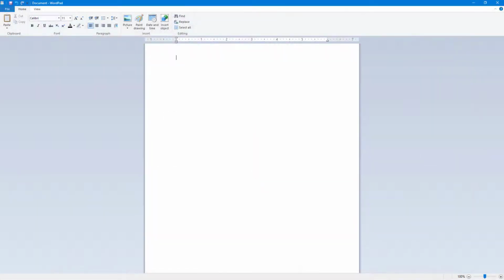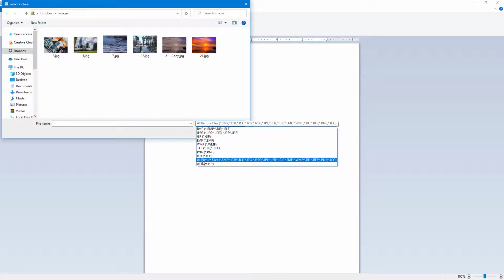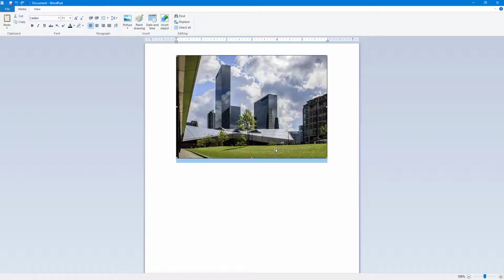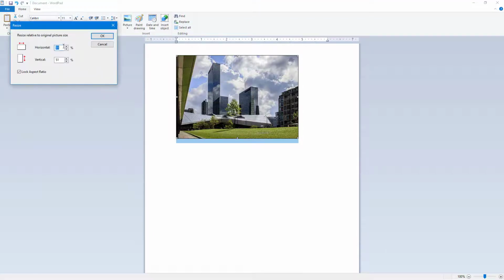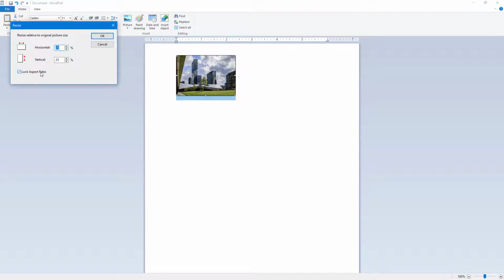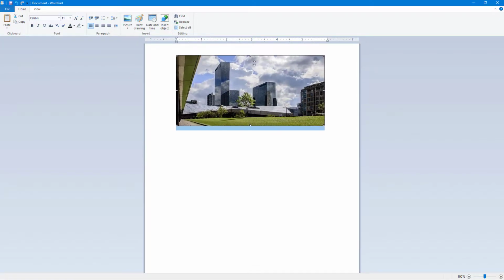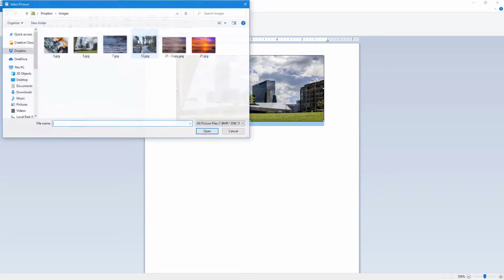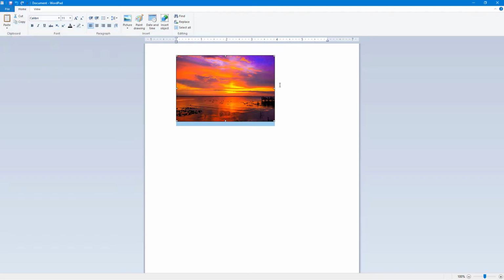WordPad - Tutorial 17 - Picture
In this tutorial, we will be discussing about Picture in WordPad

Learn the basics of using WordPad including how to work with text, pictures, format document and save documents.

This lesson has been made using WordPad for Windows 10 1909 build but is applicable for Older and Newer Version of the application as well